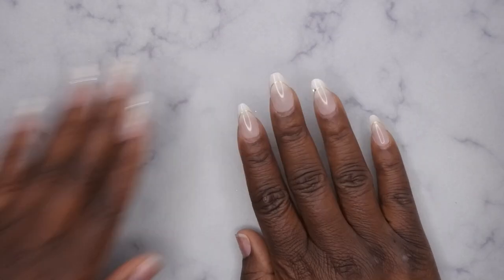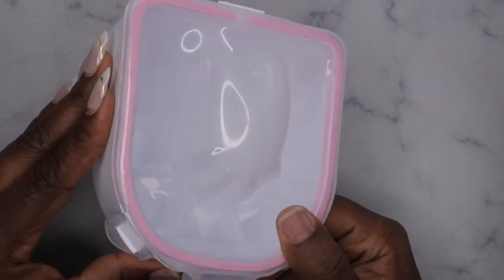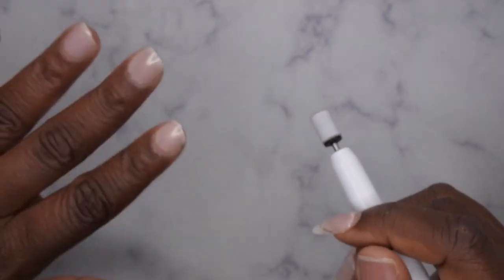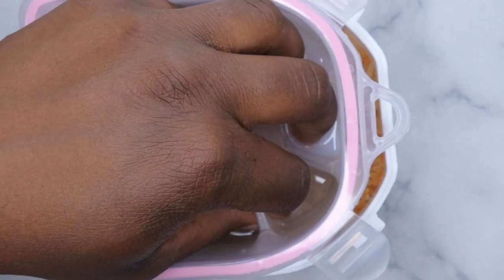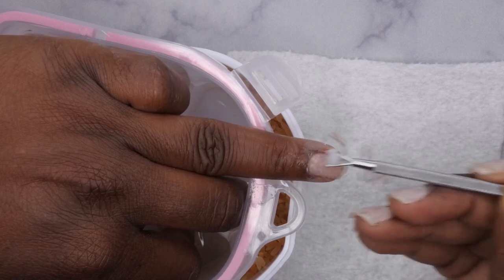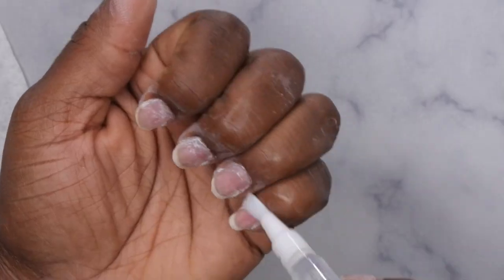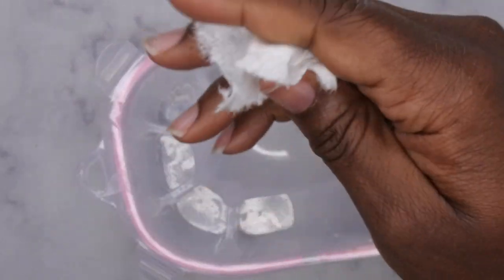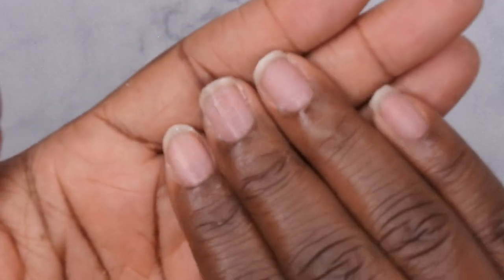How to Remove Press on Nails Without Damage | Press On Nails with Rubber Base |Press On Nail Removal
Hello Happy People! In today's video I'll show how I remove my press on nails using the soak off rice method. Let me know how you remove your press on nails in the comments below:

Builder Gel
Soak Off Bowl
Straight Nail Clipper
Finger Bowls
Lint Free Wipes

3D Nail Molds
XXL Full Cover Square Tips
Gel Polish base and top coat